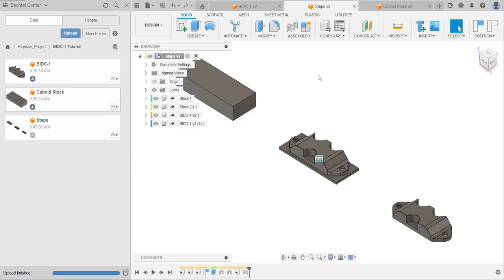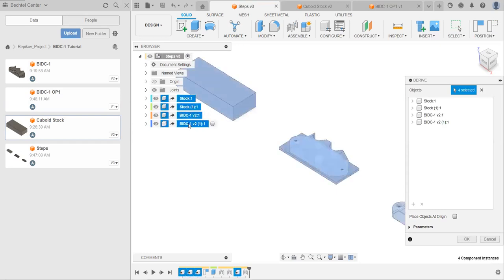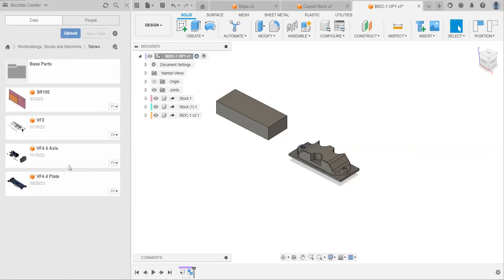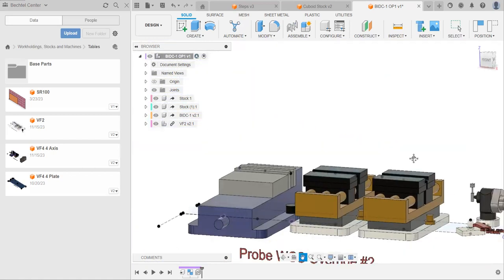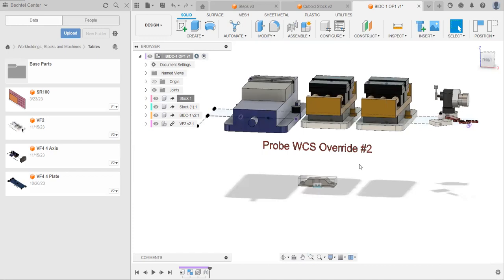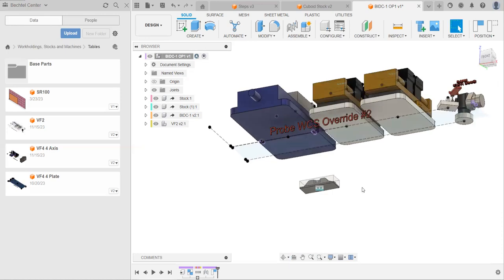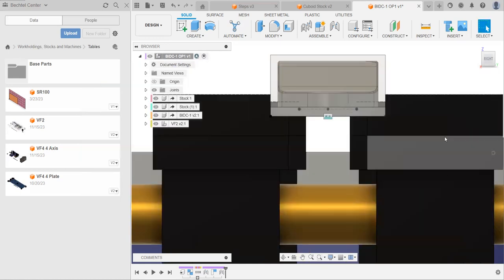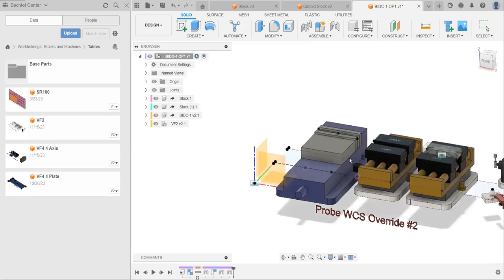CNC Mill #2 - Table Setup - Deprecated